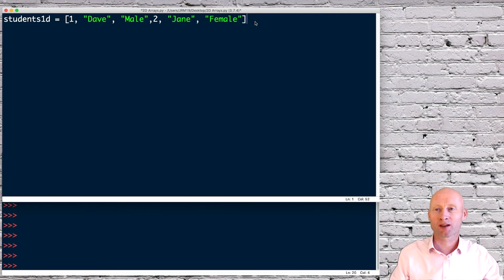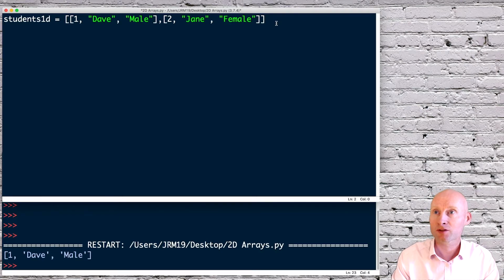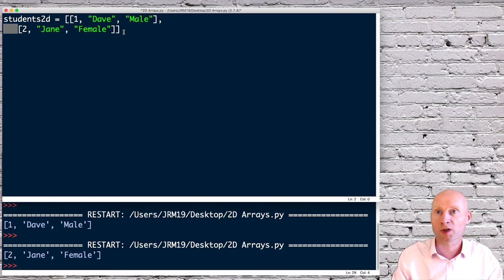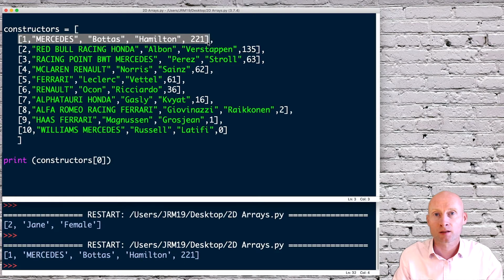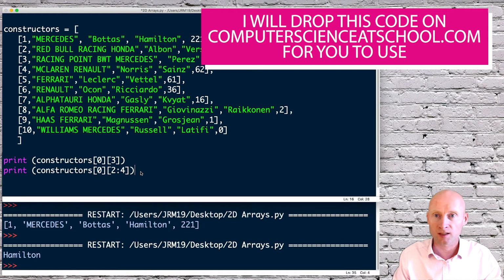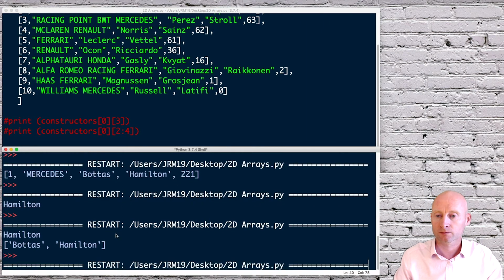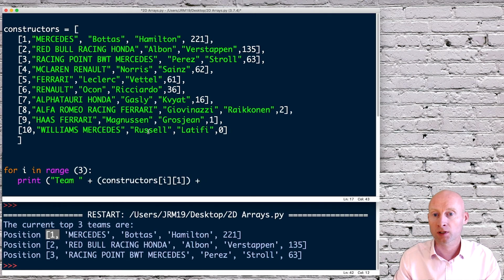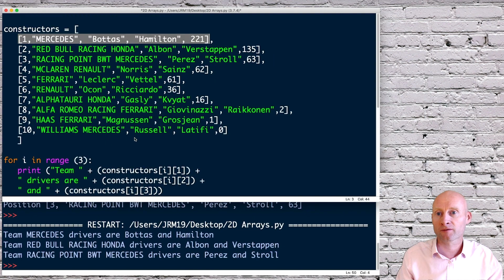9: WORKING WITH 2D ARRAYS/LISTS: What are 2 dimensional arrays and some practical coding examples.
This video introduces two dimensional arrays and gives a few practical examples of accessing data from the arrays and printing in various methods.

If you have any further questions or would like to request more videos, then please feel free to do so.